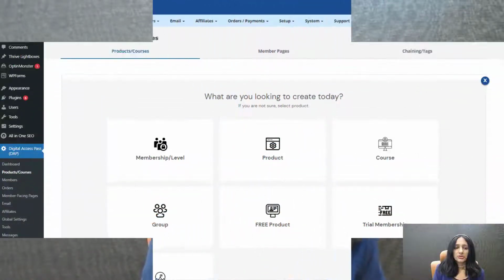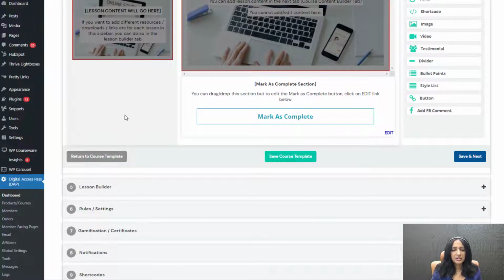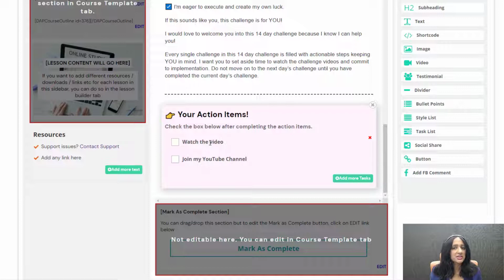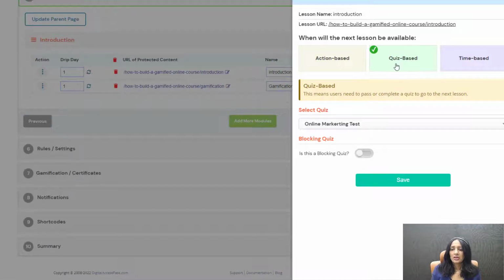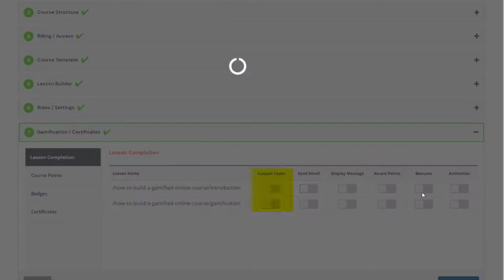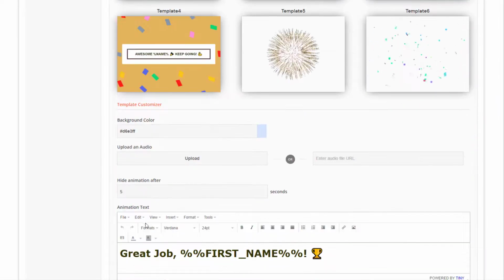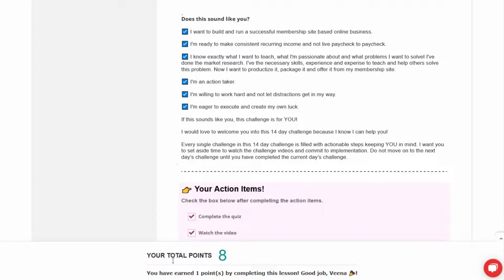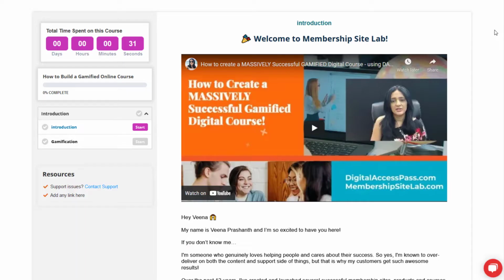A-Z Blueprint For Creating A Wildly Successful Gamified Online Course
👉 A Tour of DAP's Course Builder!

Watch this video and discover how to…
✔️ Build your course confidently, without tech hassles, in a few easy steps.
✔️ Gamify your course.
✔️ Display personalized animations upon lesson completion.
✔️ Action-Based Content Release - Blocking Quizzes and Time-Based Content Release
✔️ Increase your course engagement and participation.
✔️ Get your students to not just start but finish the course.
✔️ Get your users to take your desired action using "custom tasks"

If you’re ready to build a successful and profitable online course, signup for DigitalAccessPass.com and get started today!

DAP is the most comprehensive, all-in-one membership plugin for WordP

Watch the video to see what makes DAP's built-in LMS is better than other LMS and Membership Plugins.

👉 My Challenge:
MembershipSiteChallenge.com

👉 My Courses:
MembershipSiteLab.com

MembershipSiteLab.com/YouTube

My Plugins:
👉  Membership Plugin: DigitalAccessPass.com
👉  Quiz Plugin: SmartQuizBuilder.com
👉  Gamification Plugin: GameOfPoints.com
👉  Shopping Cart Plugin: SmartPayCart.com